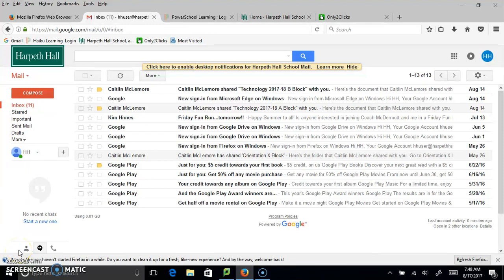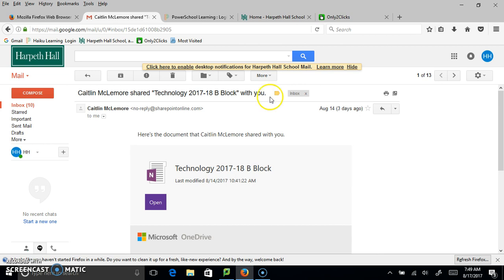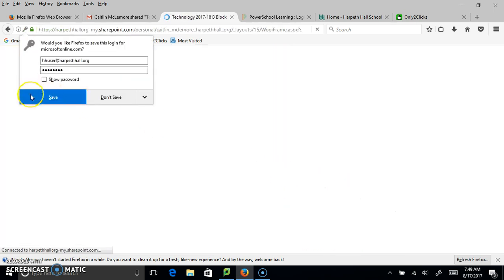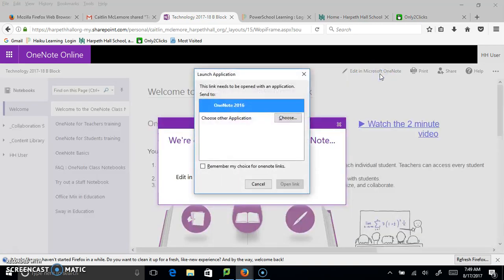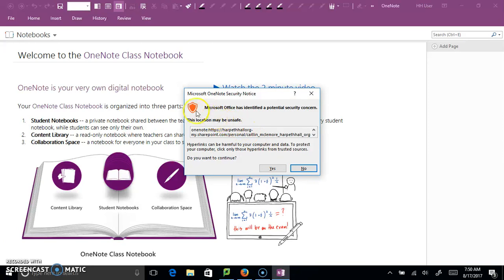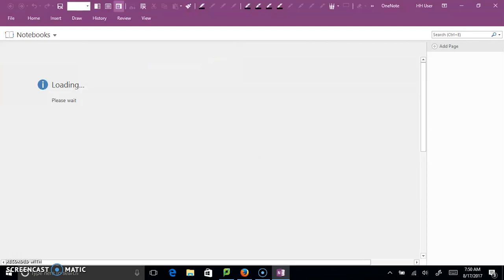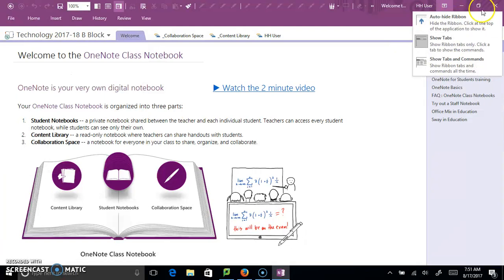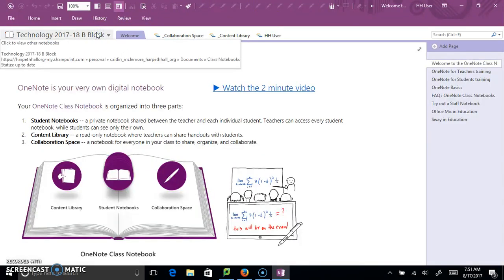Student Sign Up - OneNote Class Notebook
How do students sign up for a OneNote class notebook.